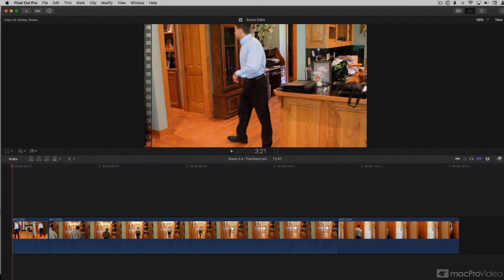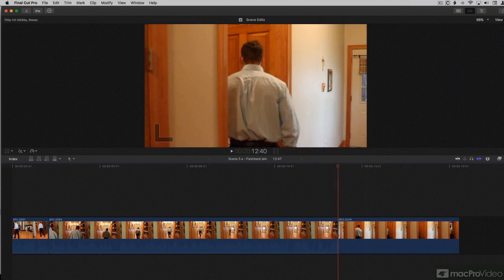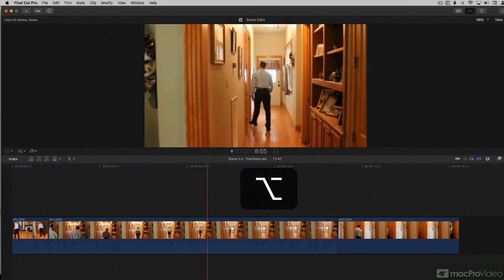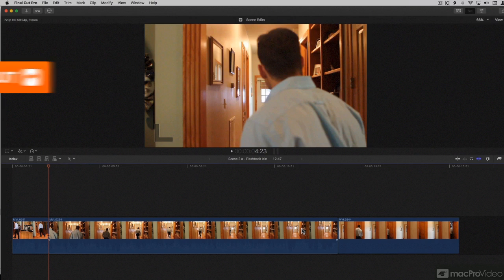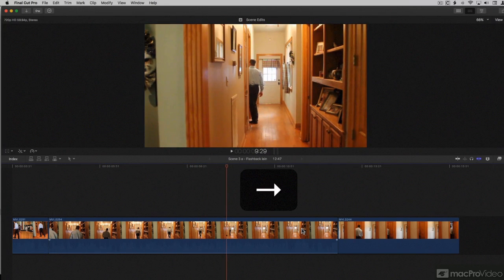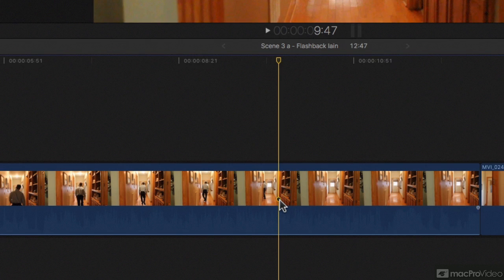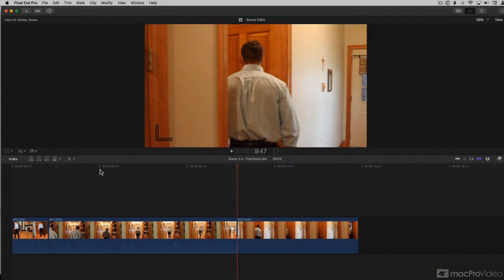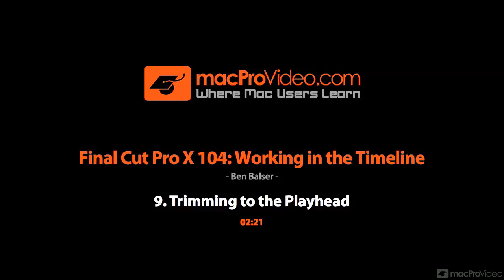Final Cut Pro X 104: Working in the Timeline - 9. Trimming to the Playhead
Final Cut Pro X 104: Working in the Timeline by Ben Balser
Video 9 of 25 for Final Cut Pro X 104: Working in the Timeline

The Timeline is where all the action happens. In this 25-video course, Ben Balser shows you everything you need to know about editing, trimming and creating a storyline in Final Cut Pro Xs timeline.

He starts the course by covering the basic trim edits: ripple, roll, slip & slid. From there, you learn about precision trimming using the keyboard, numerical trimming and the playhead. Next, theres a section on creating secondary storylines, followed by a collection of tutorials on creating and editing compound clips. The final section of this course dives into audition clips and how easy it is to create and utilize them.

Completing these tutorial gets you up to speed with the Timeline and gives you the tools and techniques you need to start assembling your story in Final Cut Pro X.